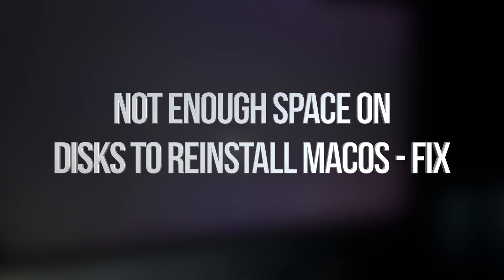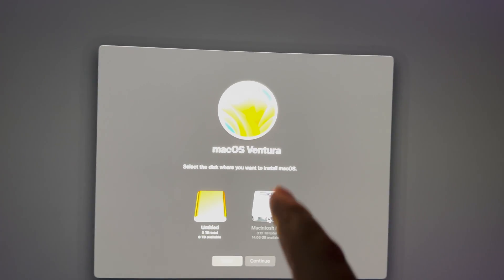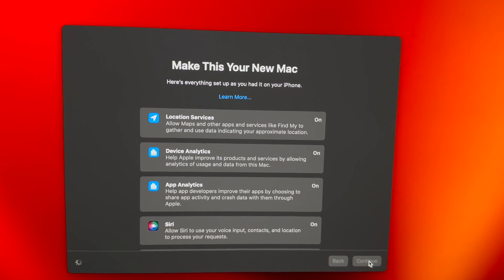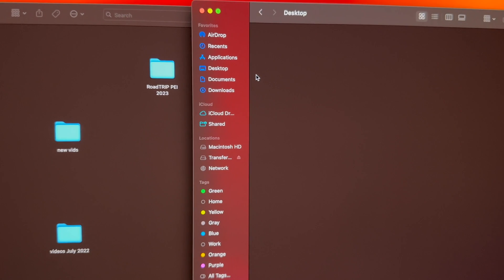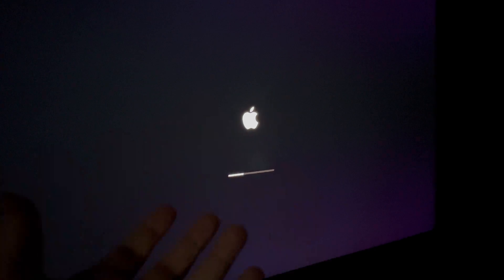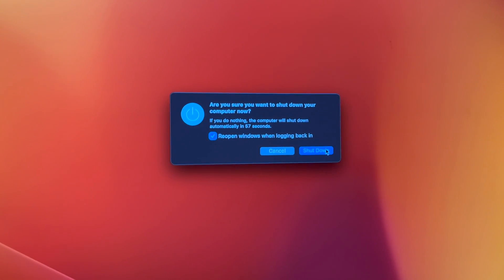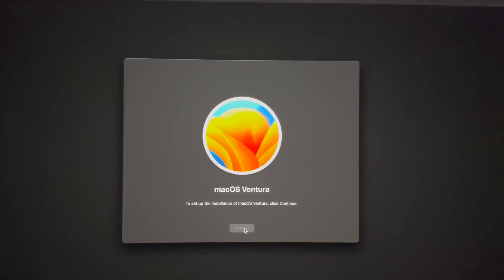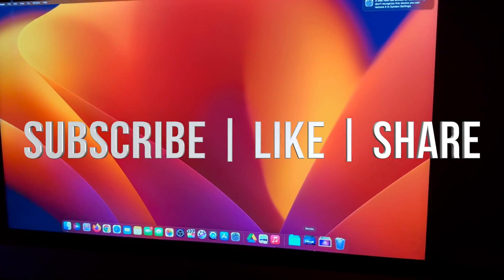Not Enough Space on Disk to Reinstall macOS - Fix